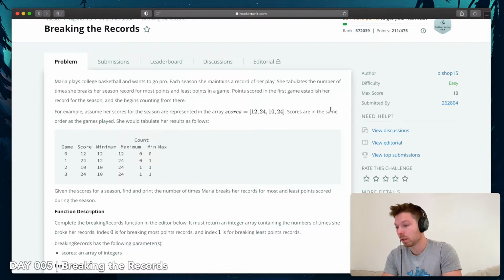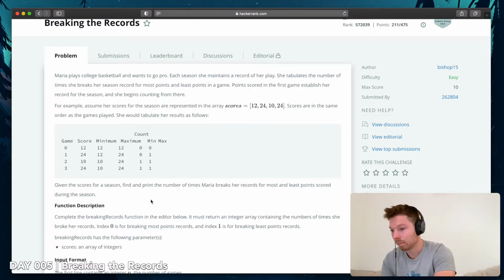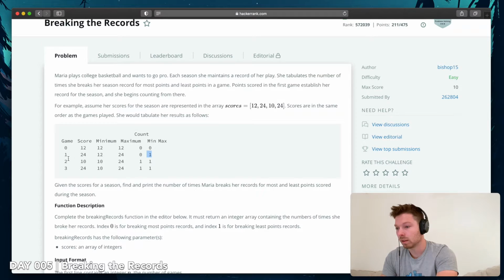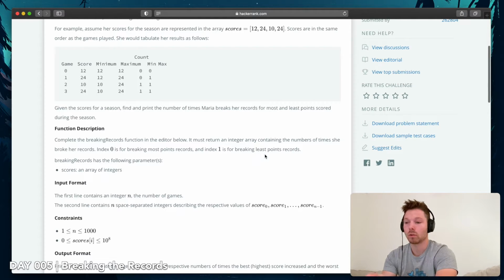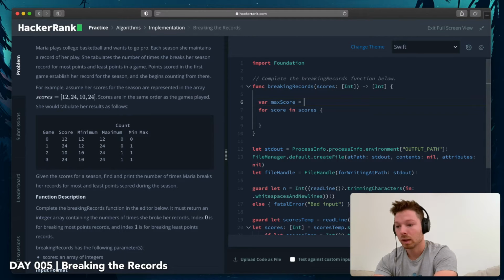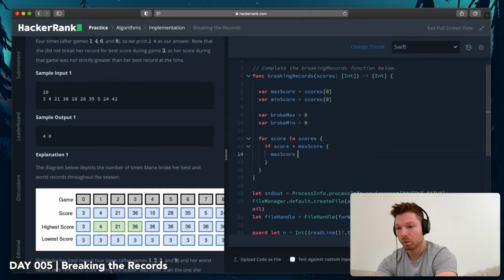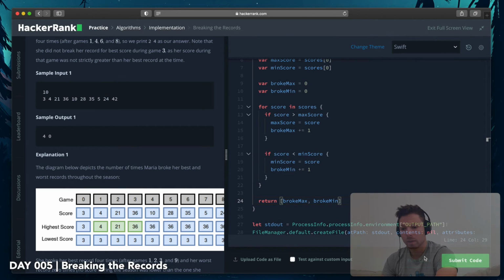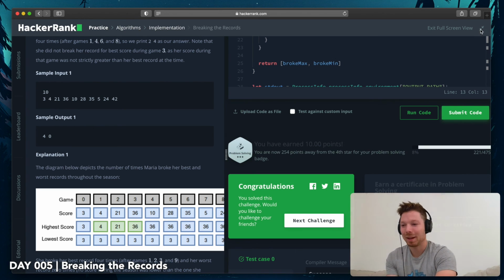DAY 005 | Breaking The Records | Swift